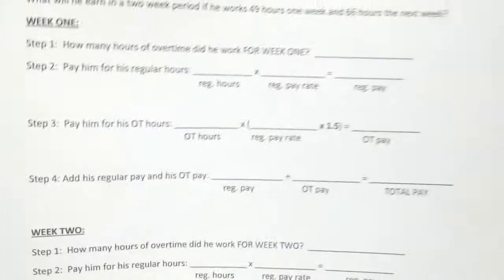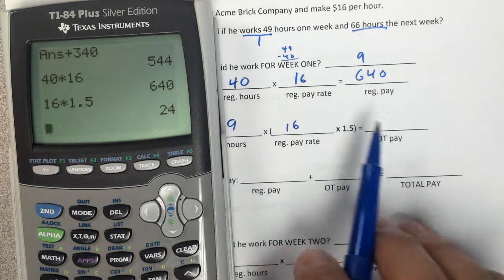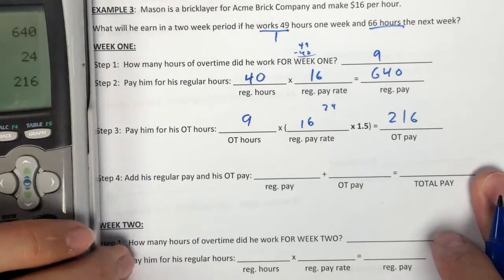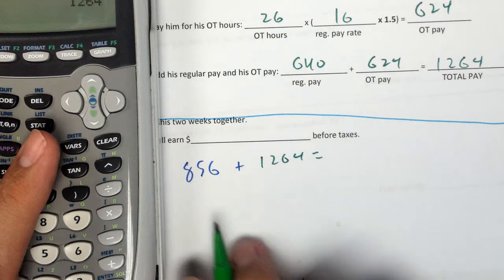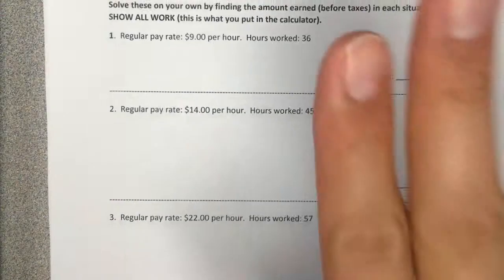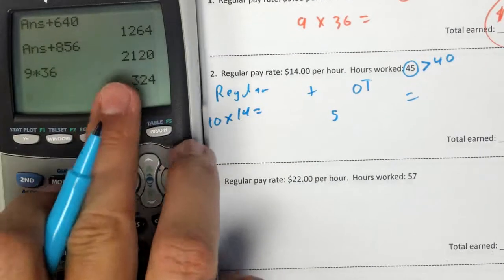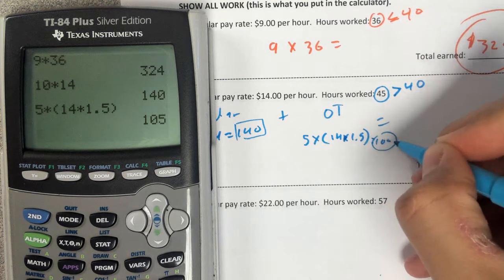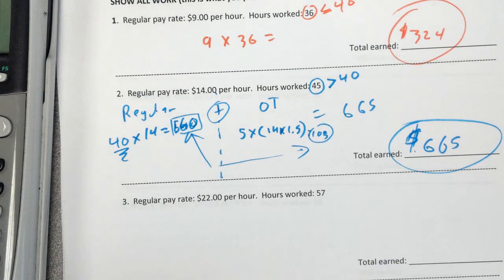04 Overtime Pay (Problems)